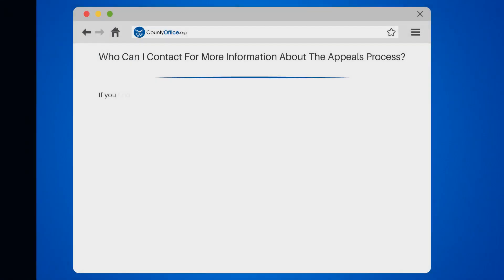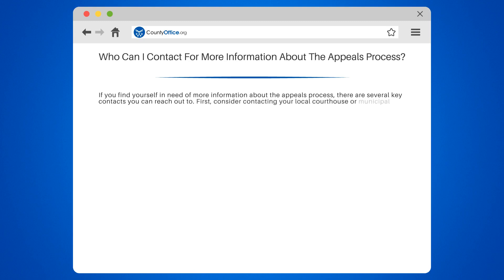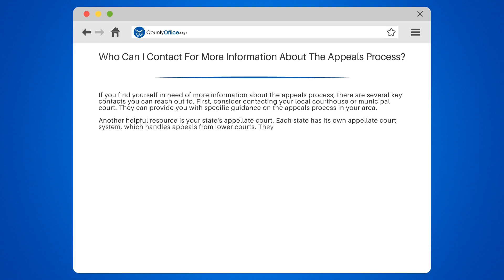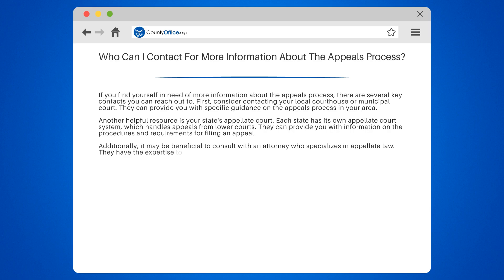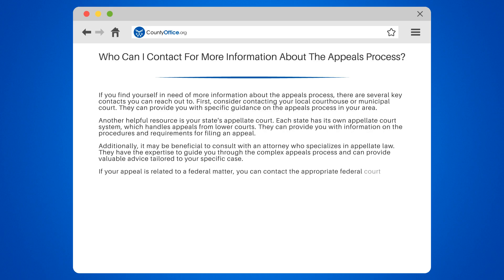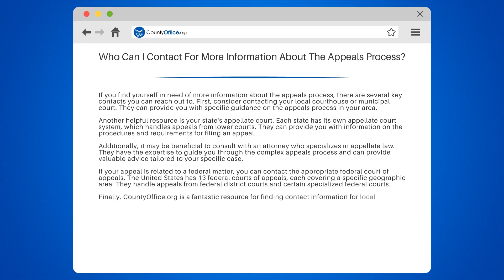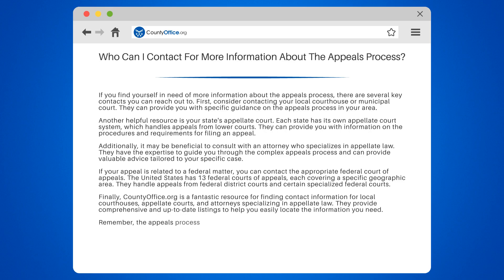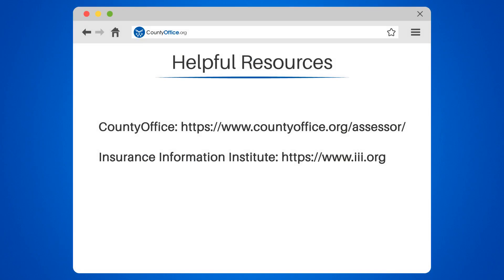Who Can I Contact For More Information About The Appeals Process? - CountyOffice.org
Have you ever found yourself needing more information about the appeals process? If so, this video is for you! In this informative discussion, we will provide you with all the key contacts and resources you need to navigate the appeals process successfully.

First, we will explain how you can contact your local courthouse or municipal court for specific guidance on the appeals process in your area. They are a valuable resource that can provide you with the necessary information to proceed with your appeal.

Next, we will discuss the importance of reaching out to your state's appellate court. Each state has its own appellate court system, and they can provide you with information on the procedures and requirements for filing an appeal.

In addition, we will highlight the benefits of consulting with an attorney who specializes in appellate law. They have the expertise to guide you through the complex appeals process and provide valuable advice tailored to your specific case.

If your appeal is related to a federal matter, we will explain how you can contact the appropriate federal court of appeals. The United States has 13 federal courts of appeals, each covering a specific geographic area, and they handle appeals from federal district courts and certain specialized federal courts.

They provide comprehensive and up-to-date listings to help you easily locate the information you need.

Remember, the appeals process can be intricate, but with the right contacts and resources, you can navigate it successfully. Don't hesitate to reach out to the appropriate authorities and professionals for guidance.